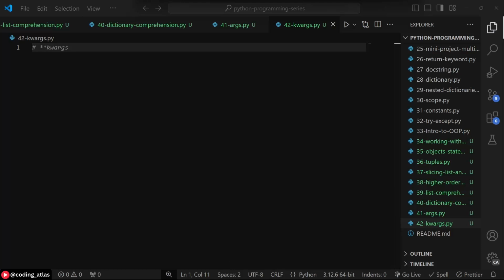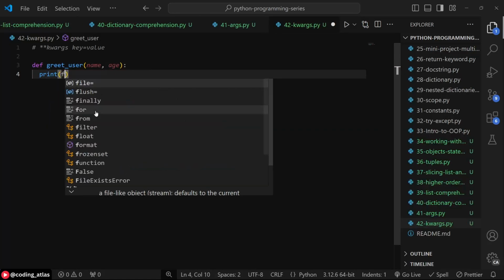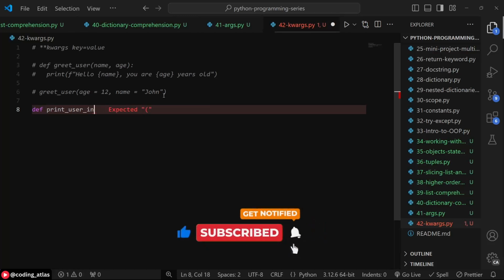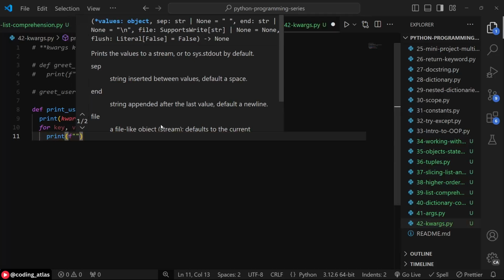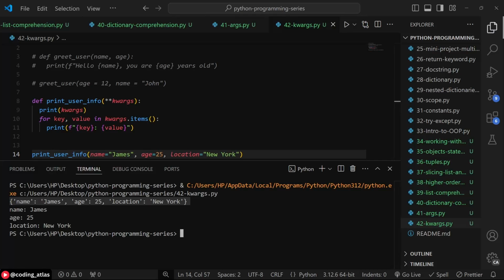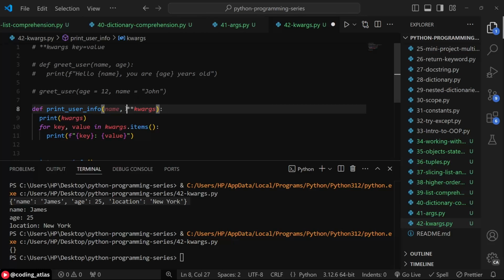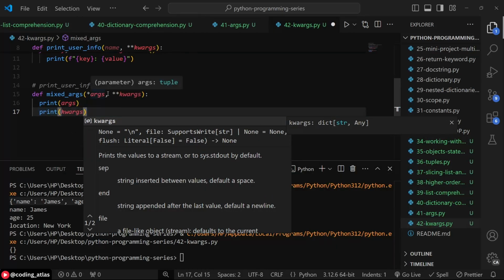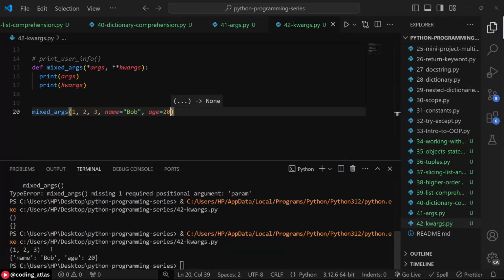48 - kwargs: Variable Length Keyword Argument - Python Programming for Beginners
Unlock the Power of Python's  Flexible Functions with **kwargs

Welcome back to Coding Atlas! In this tutorial, we’re looking into **kwargs, a Python feature that takes keyword arguments to the next level by bundling them into a dictionary for ultimate flexibility.

What You’ll Learn:
- What **kwargs is and how it works.
- How to handle dynamic keyword arguments in your functions.
- Combining **kwargs with regular and positional arguments.
- Real-world examples of using **kwargs for dynamic and optional parameters.

Highlights:
🔹 Learn how **kwargs simplifies handling optional keyword arguments.
🔹 Create adaptable functions that work with configurations and user-defined settings.
🔹 See practical use cases like building dynamic user profiles and handling mixed arguments with *args and **kwargs.